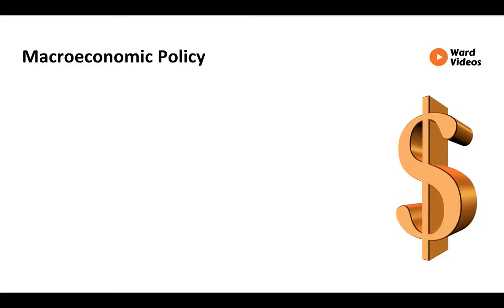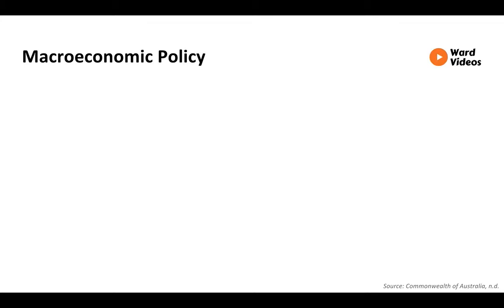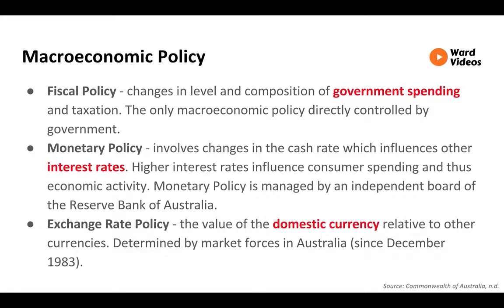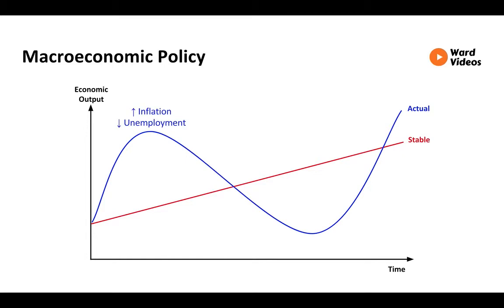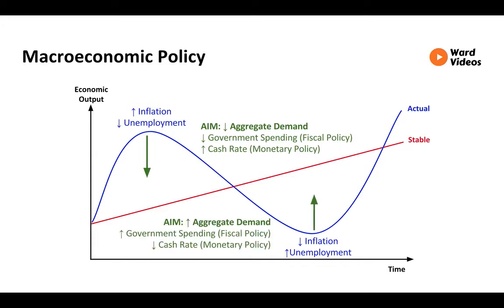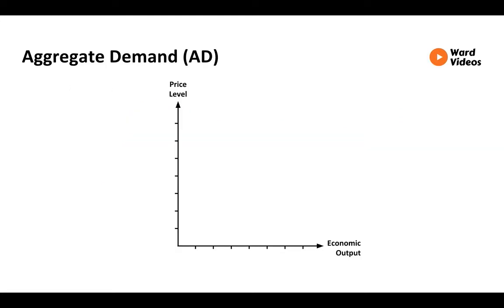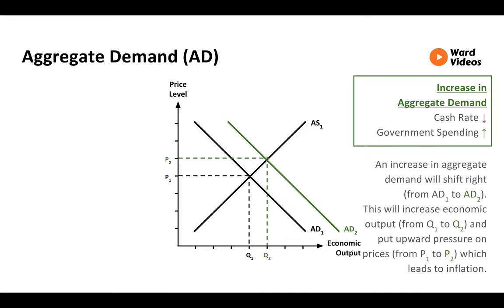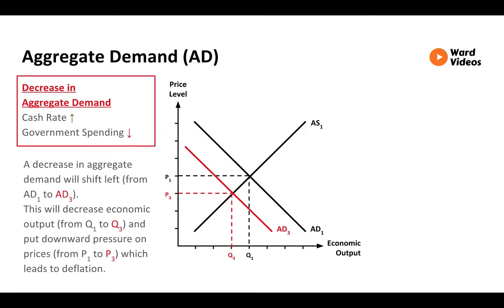Economics - Macroeconomic Policy - Ward Videos